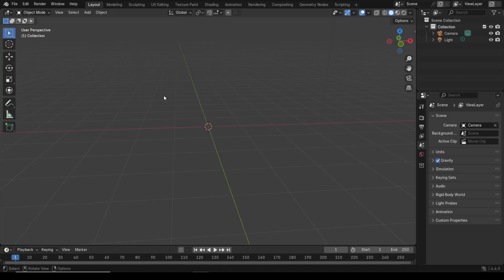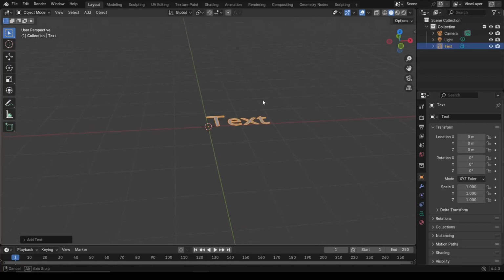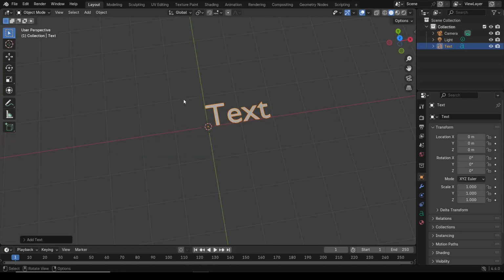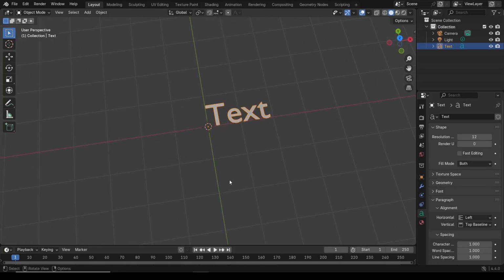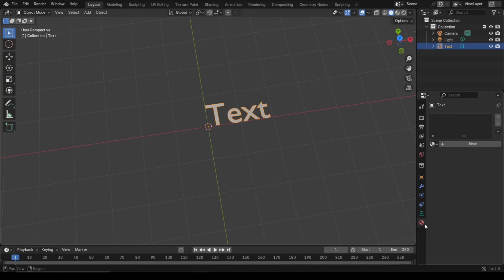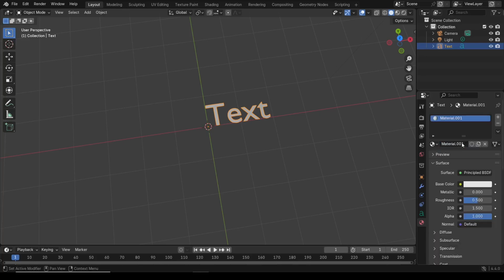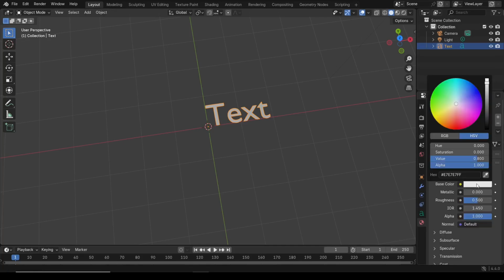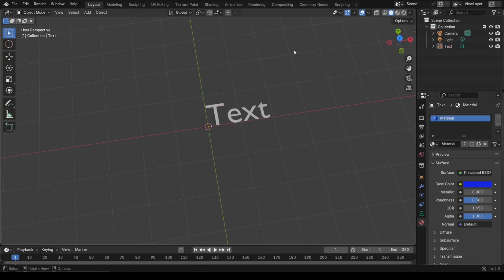How to Change Text Color in Blender?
In today’s video, you’ll learn how to change text color in Blender. We’ll talk about what changing color in Blender involves. Step by step, we’ll go through all the details related to this specific process.